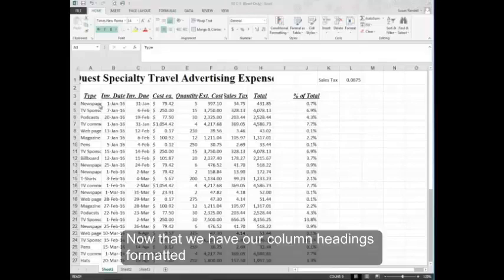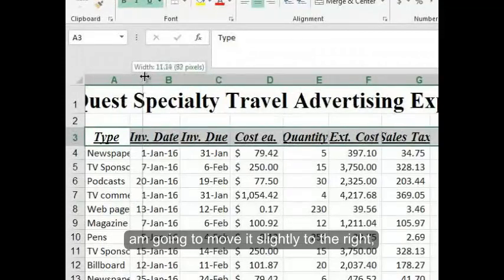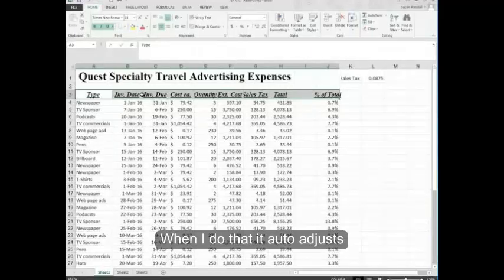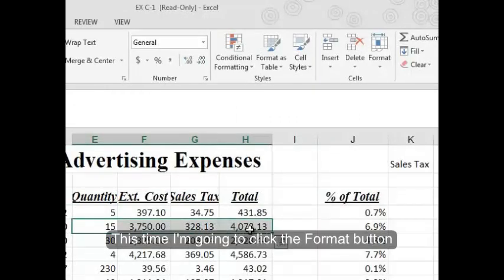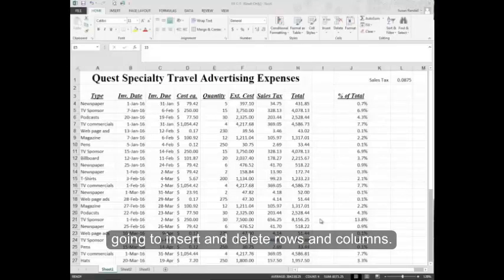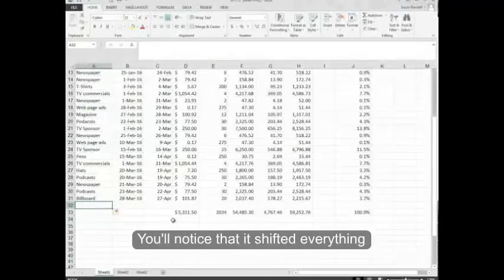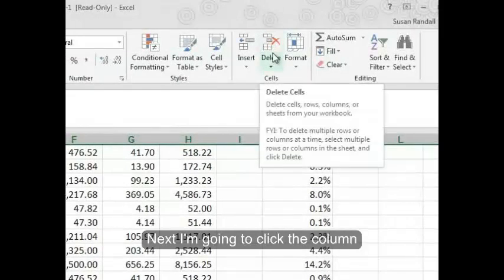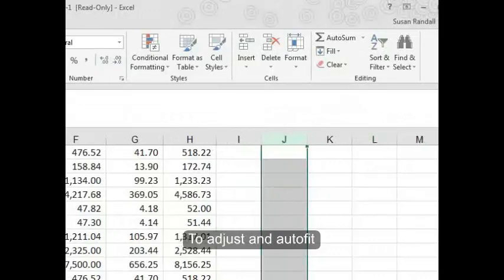Excel Unit C Part 3